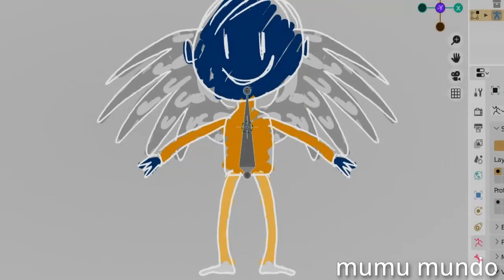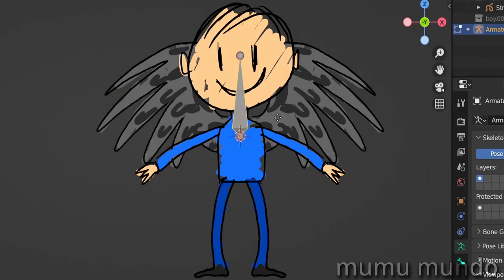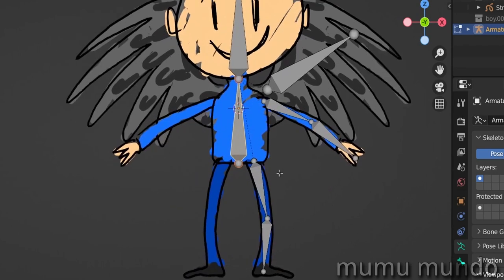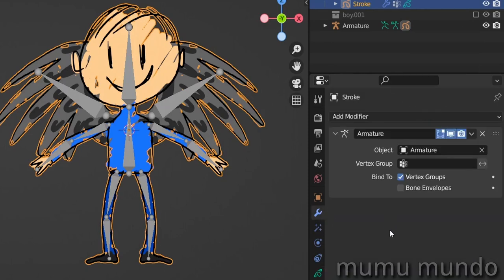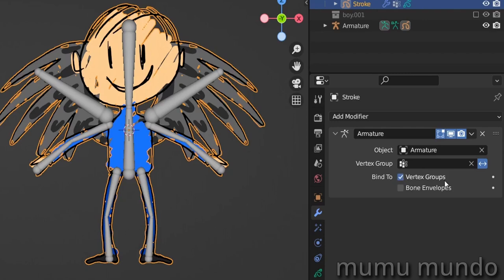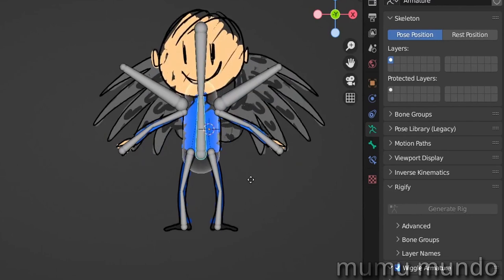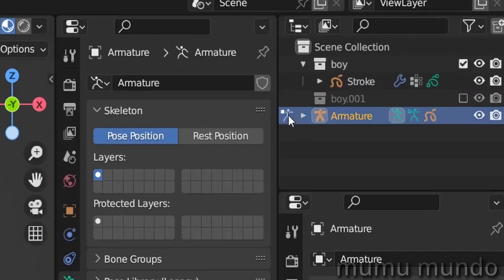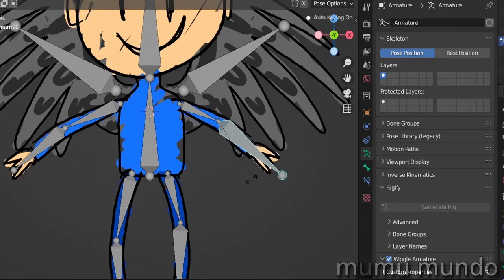Introduction to 3 Grease Pencil Rigging Methods - Blender 3.4 Tutorial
If you are new to Blender or never used rigging before, this video will teach you three ways to rig your characters, including two we never used before.

00:00 intro: why this video?
00:59 what is rigging?
01:33 create armature
02:50 parenting bones
03:39 symmetrize bones
04:22 parent grease pencil object to armature
05:18 bone envelopes method
07:05 vertex groups method
07:42 assign vertices to vertex groups
09:05 fix bones placement in edit mode
10:54 layer relations method
12:16 fix bone deforming layer in edit mode
13:31 layer parenting lim9itation: no bendy bones